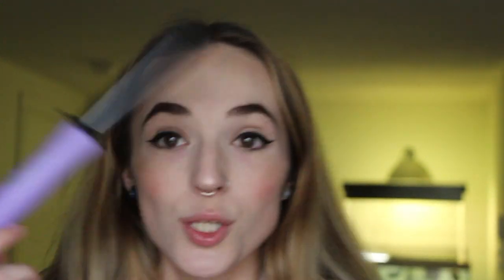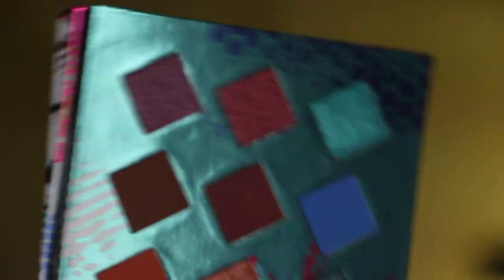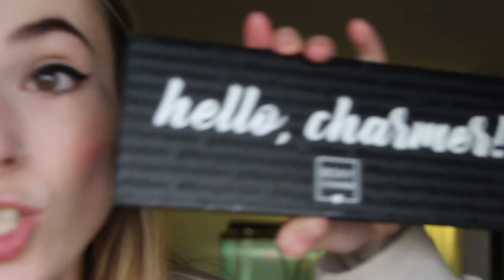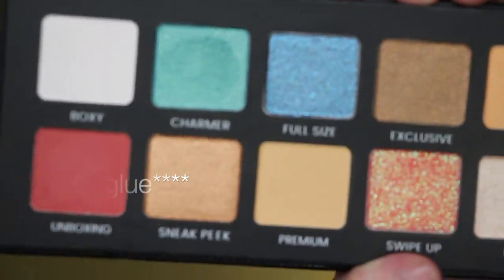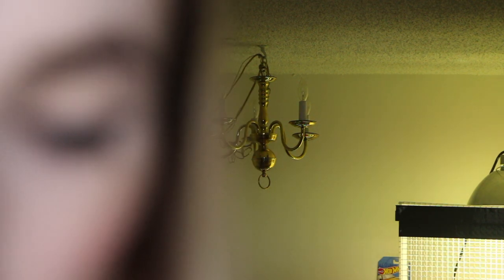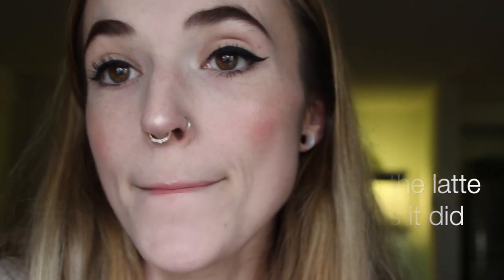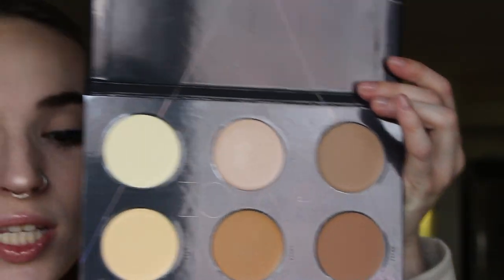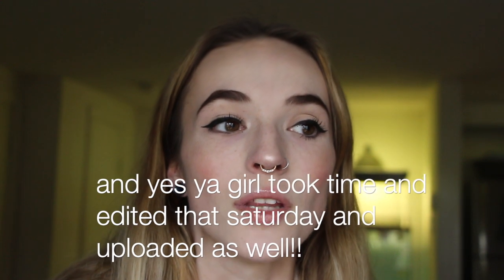March 2020 boxycharm! | Sydney Molleur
Happy Sunday? It might still be Saturday when this goes up, I work this Sunday so I wanted to make sure I posted no matter what!! I hope you guys enjoyed this video. I'm beyond excited to post my vacation video for you along with the haul, I also just filmed a cleaning my apt video! Love ya guys!